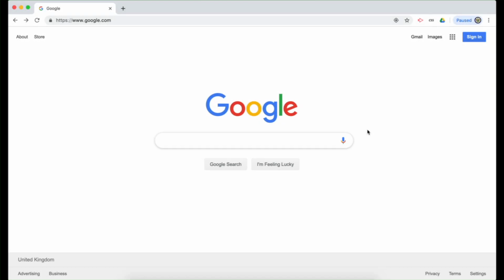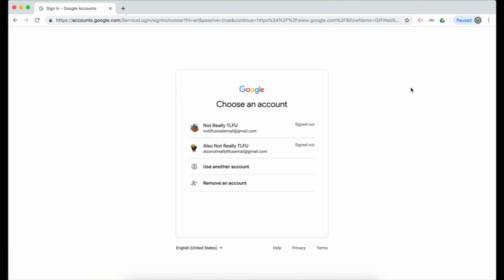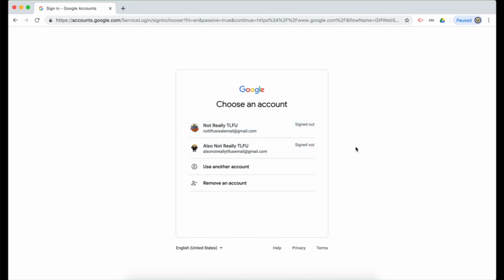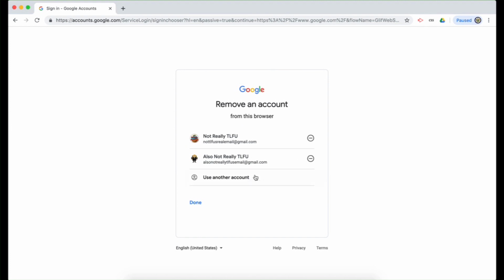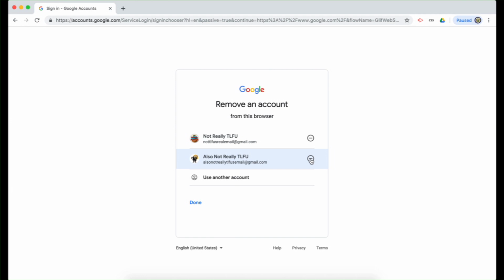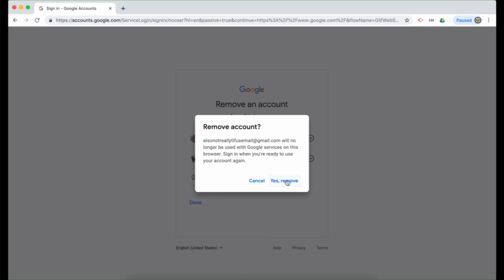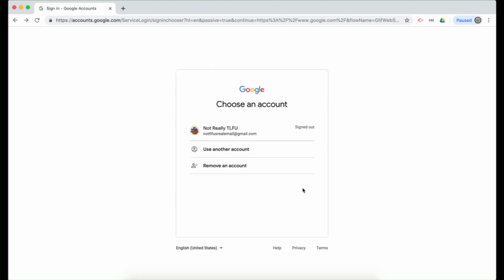How To Remove a Google Account From The Sign In Page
Removing a Google Account from the sign in page is really just removing it from the list, not deleting it altogether.  Just so you know.

The long-winded and information-rich videos are my creation and are expressions of my personal views, not endorsed by anyone other than myself, Google included.  They are meant to aid you in finding your own solutions as I don't believe in doing the work for users as that doesn't help them avoid these issues in the future.  Knowledge is power.  With it we shall rule- erm- overcome.  :P

You can come and search me out over on the YouTube help forum where I can finish the job (of sending you around the twist) with the help of Google.  MWUAHAHAHAHA!